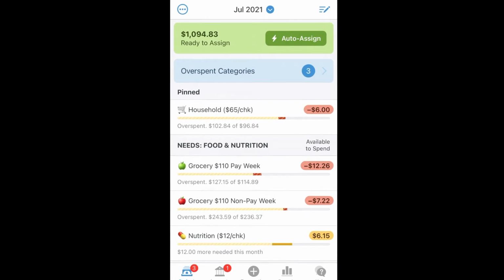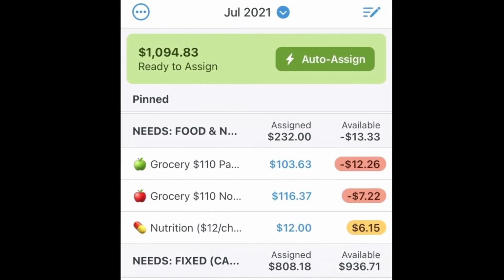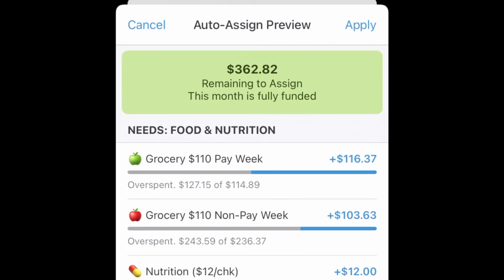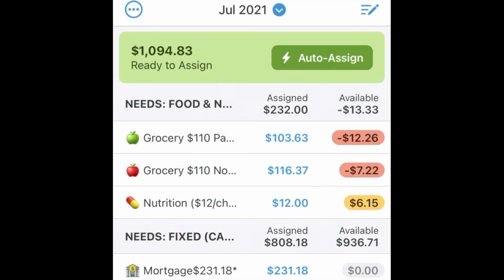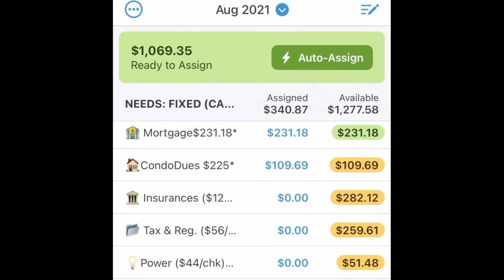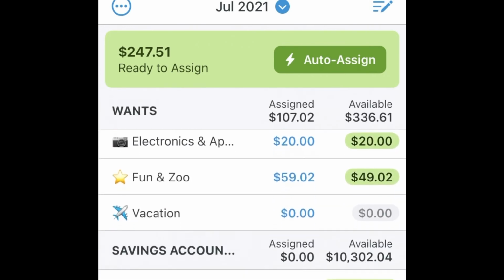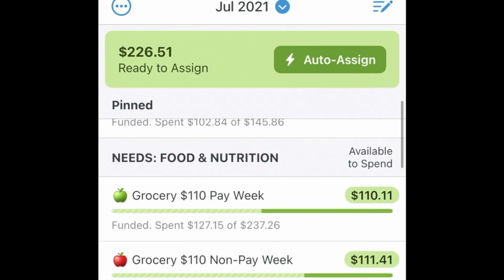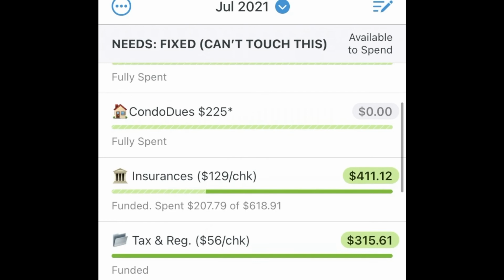$40K Budget... Payday 15 of 26 - July 23, 2021 YNAB You Need A Budget App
How our family of 3 in Central Florida budgets on an annual income of approximately $40,000.

Have a suggestion? Question? Please post in the comments so we can reply in the next video.